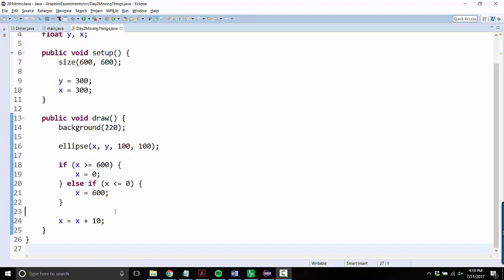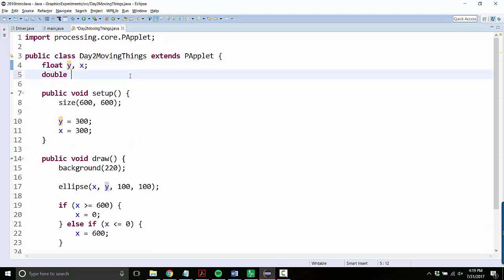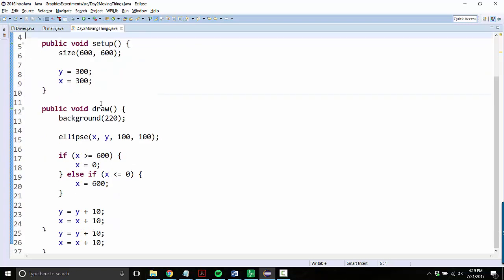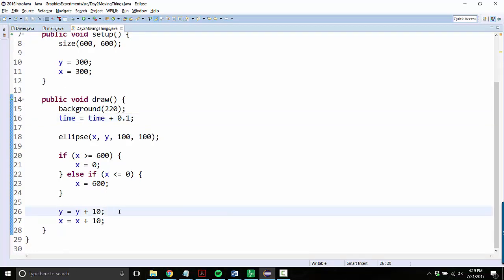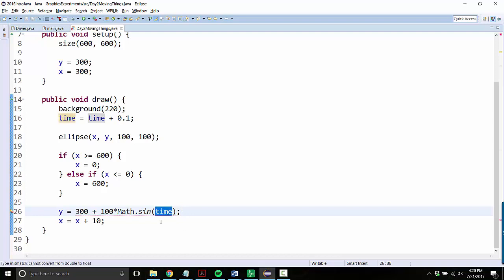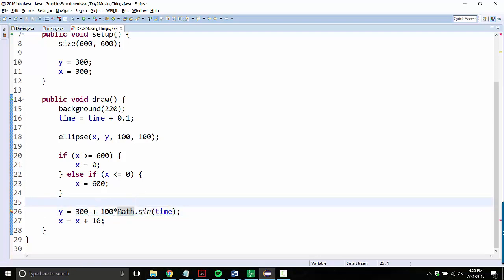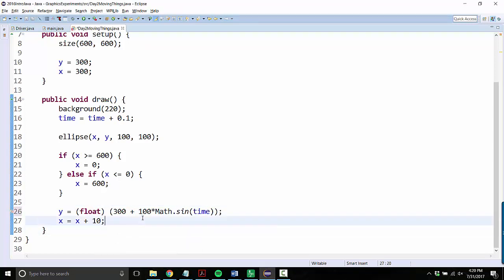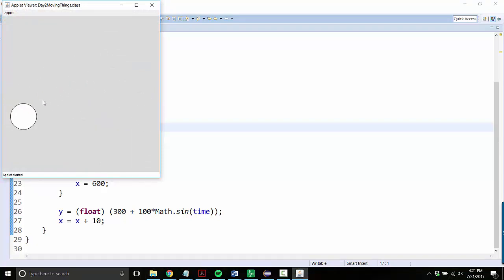2.75 - Moving Things - Parametric Motion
A different approach to motion is setting the y coordinate directly as a function of time.

This video shows briefly how to do this.